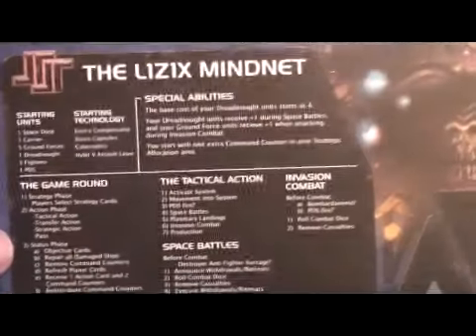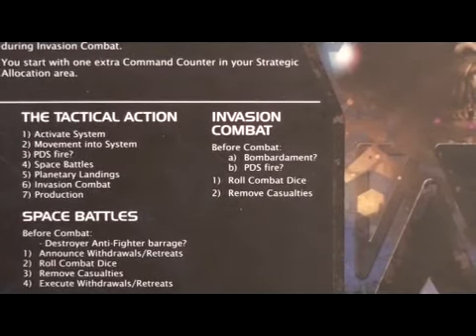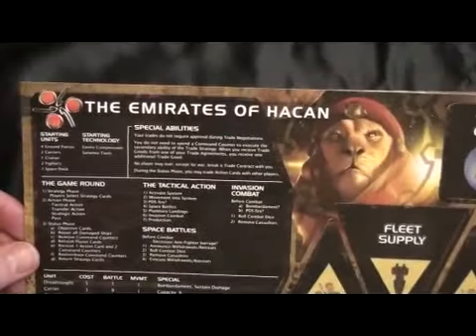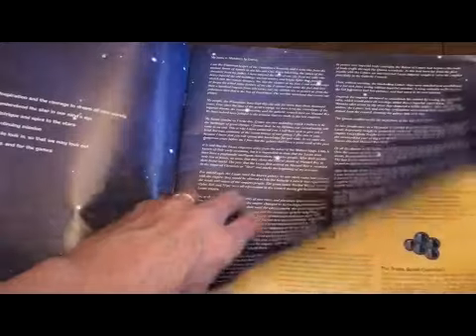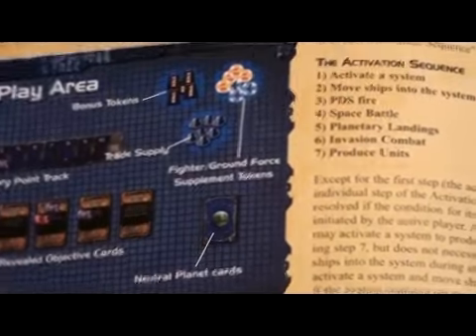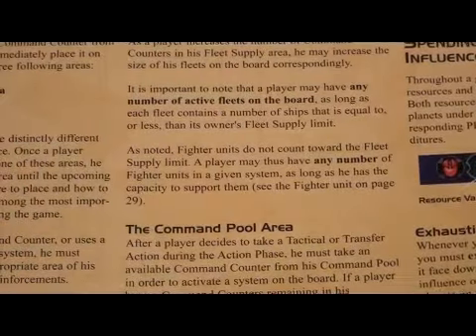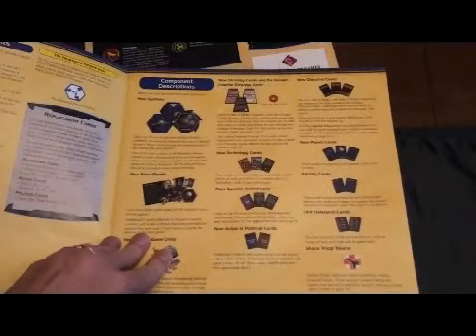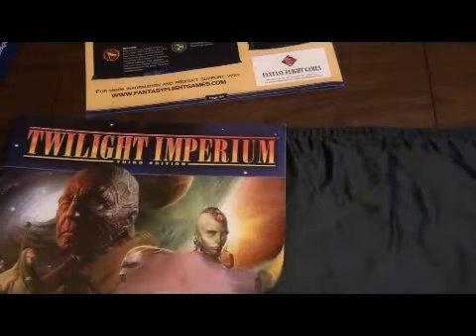Twilight Imperium 3 Boardgame Overview - 2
Part 2 of a series of videos providing an overview of the boardgame Twilight Imperium 3. This second segment shows the race sheets and overviews the contents of the rulebooks.